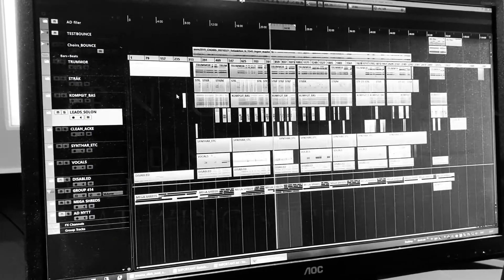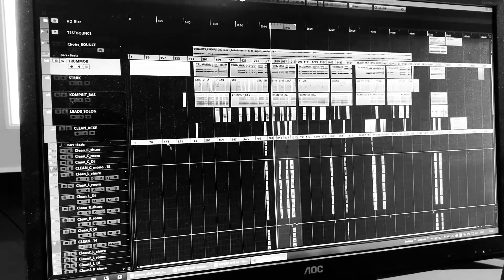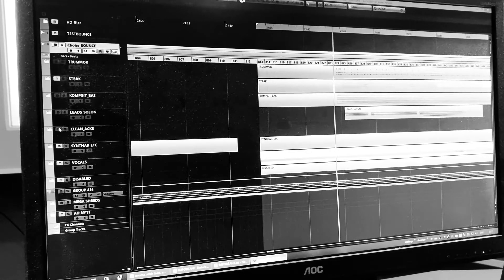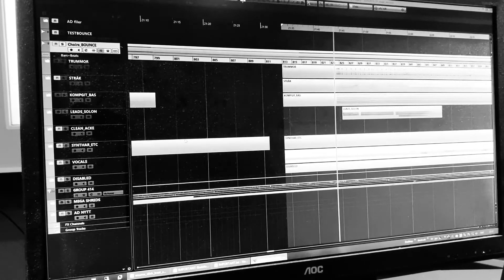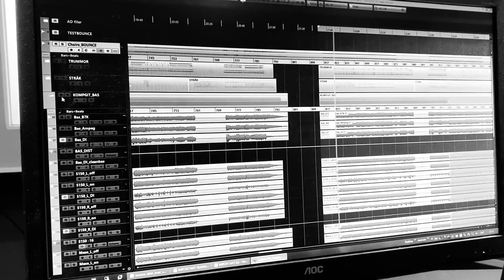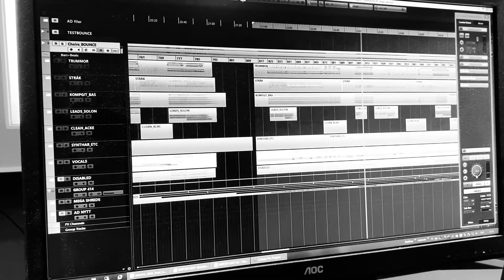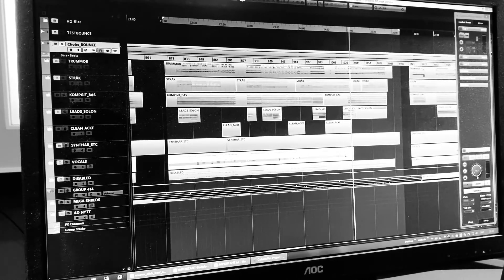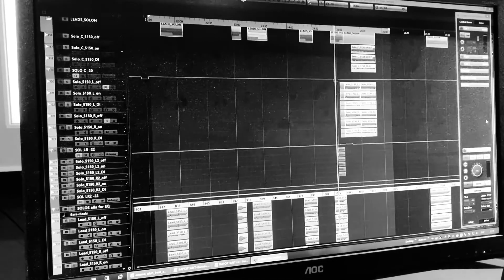Zorn and Sverker at Wing Studios talking about Keep the Devil Away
[a message to the inmates of Zornheim]
Earlier this week Zorn went to Wing Studios to have a talk with Sverker about the recording process of the new album and the new single "Keep the Devil Away".